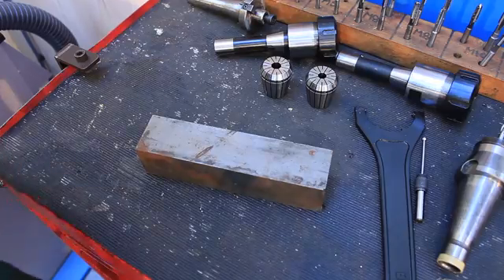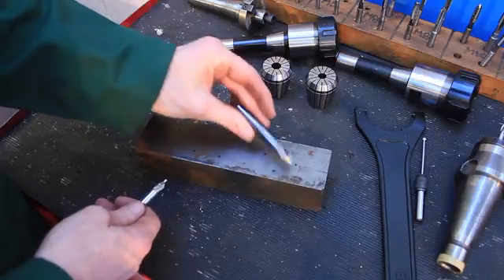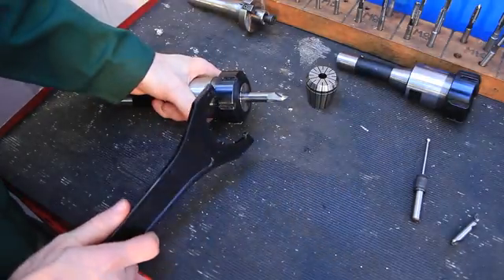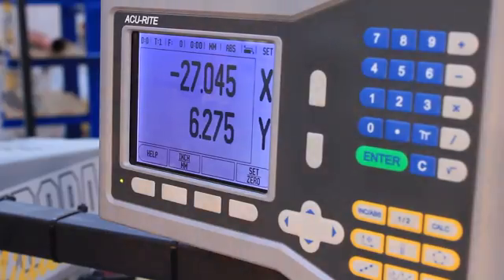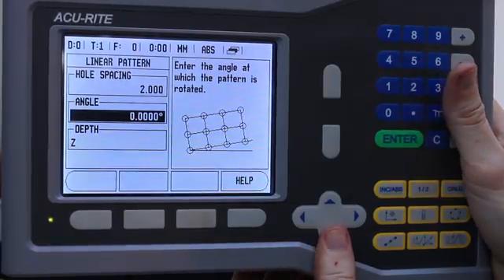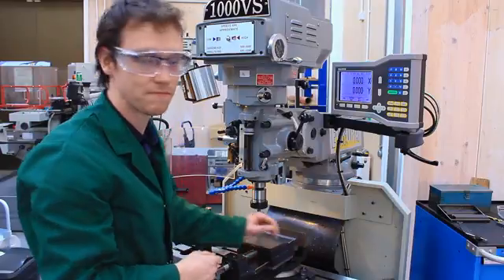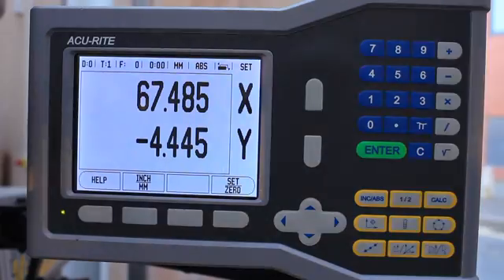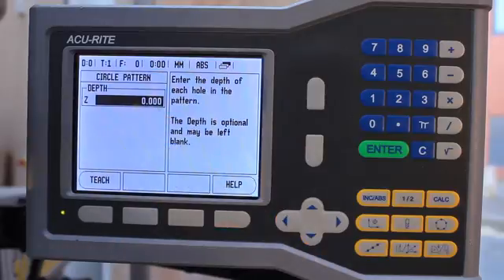Digital Readout Mill Tutorial Acu-Rite Vue -5minFriday - #6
Digital Readout on the Milling Machine with the Acu-Rite VUE. We look at edge finding using a wiggler, and at the PCD and the linear array functions.

Equipment used on the FutureFab Channel:

* Europa 1000VS Mill (Bridgeport Style)
* Colchester Student 2500 Harrison Lathe
* Heidenhain TNC320 Controlled CNC Europa 5000VS 3 Axis Mill
* Fanuc Oi-TD controlled Harrison Alpha 4000XS CNC Lathe with 8 Station Turret
* Geared Head Drill Press
* Horizontal Bandsaw
* Gryphon Pedestal Grinder
* CTR Lasers Laser Cutter
* Makerbot 2X 3D Printer
* RepRap Prusa i3
* Mitutoyo Vickers Hardness Tester
* Hounsfeld Tensile Tester